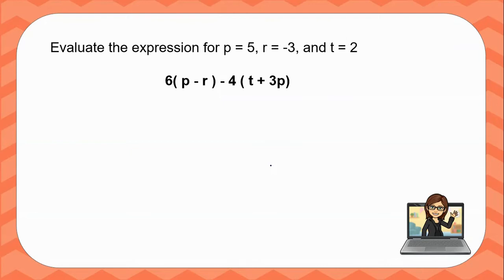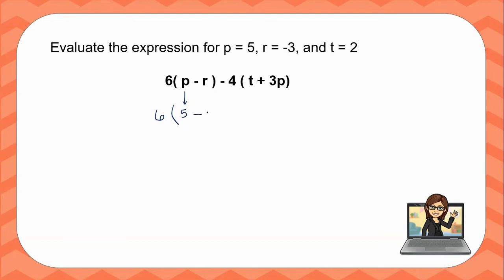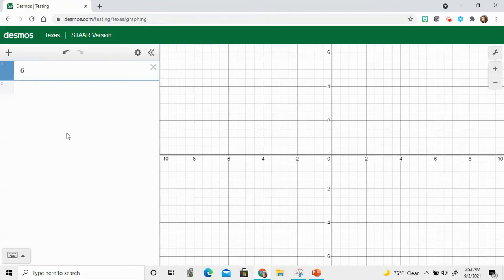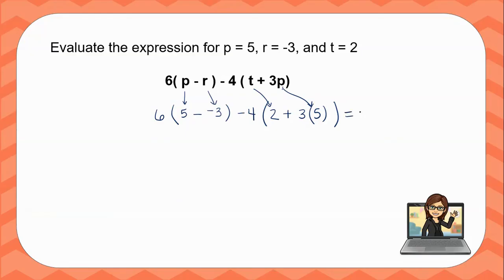Evaluating Algebraic Expressions | Use Substitution | Unit 2A Study Guide Example 6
In this video, we simplify an expression using the order of operations.  Then I show how to use the Desmos graphing calculator to check our answer.